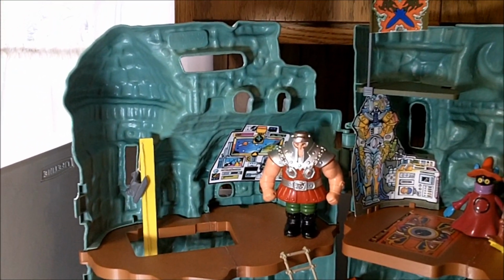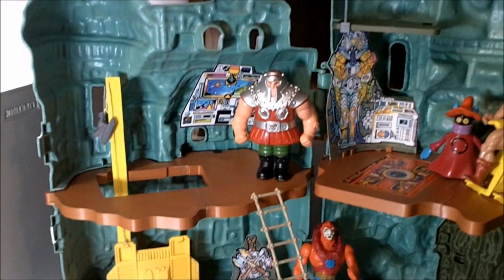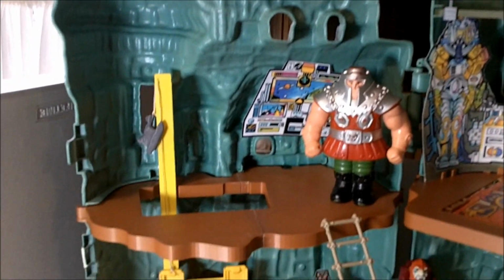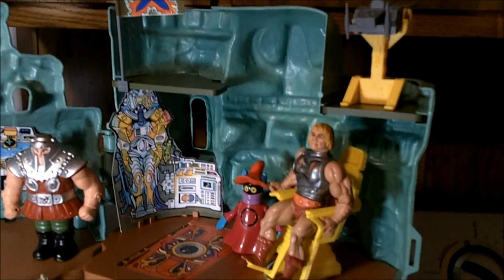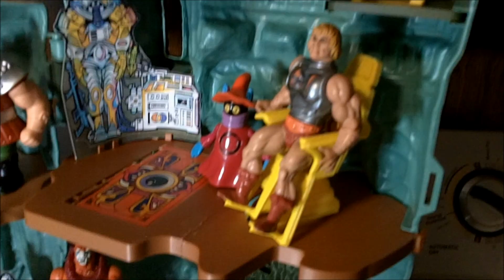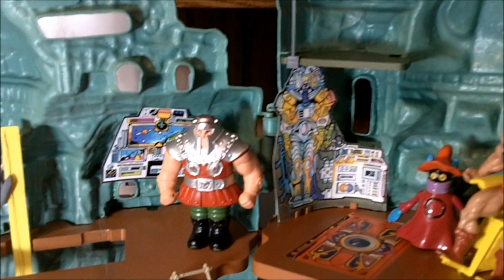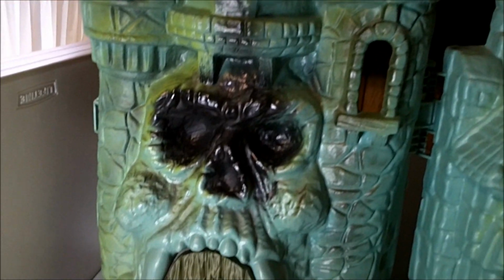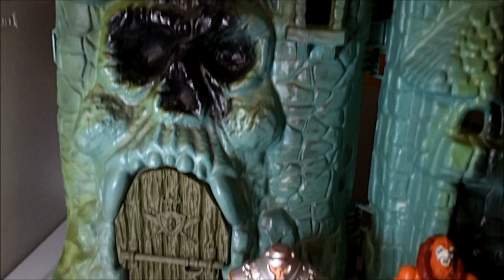VINTAGE CASTLE GRAYSKULL RESTORATION - MOTU HE-MAN PLAYSET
MY VINTAGE CASTLE GRAYSKULL IS FINALLY COMPLETE.

THIS HAS BEEN ANOTHER
JASON STORK MOUNTAINOUS
ADVENTURE FILMS AND
VIDEOS PRODUCTIONS.

OVER 1300 ADVENTURE VIDEOS.

MOUNTAINOUS LOGO CREATED
BY STEVE TOOLEY.

HERE IS A LINK TO SEE MORE OF
STEVE TOOLEY'S ARTWORK.

HERE IS THE LINK TO HIS

HERE ARE 2 OTHER LINKS FOR WUSHURICHARD.